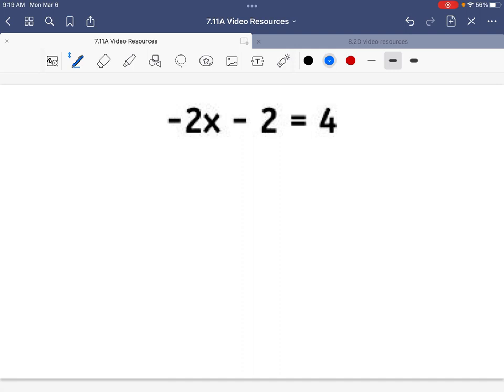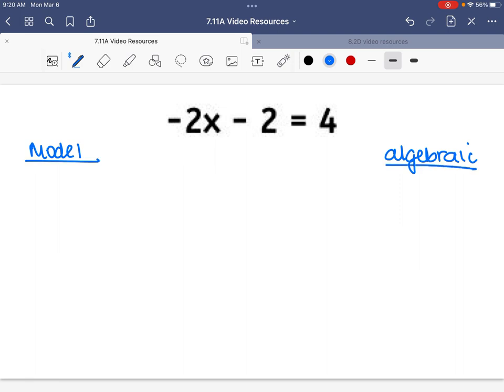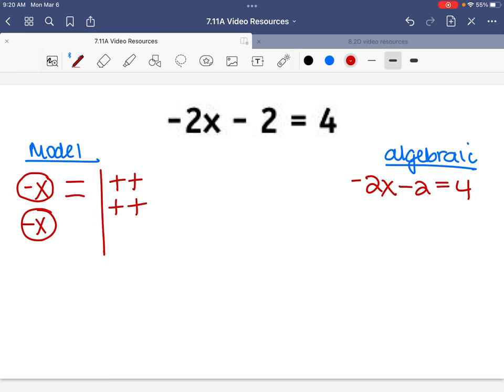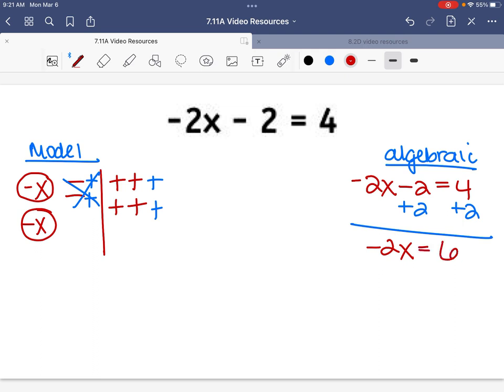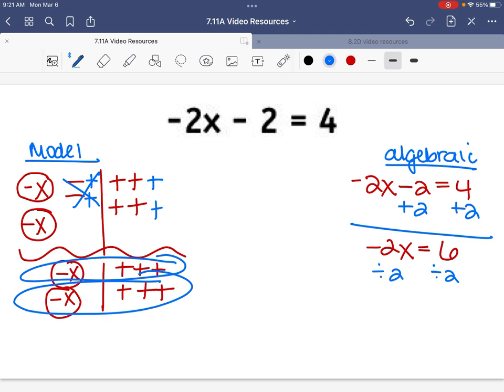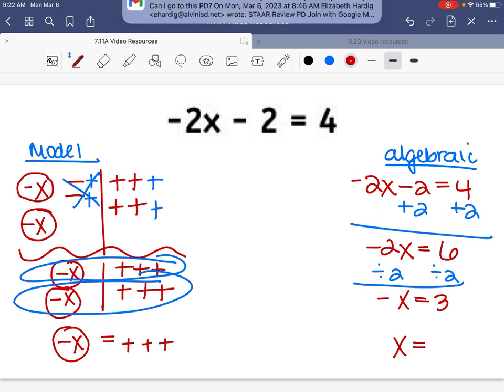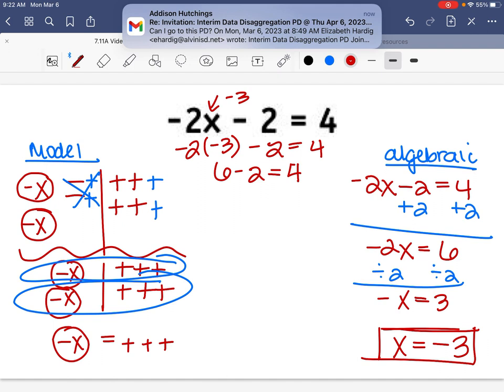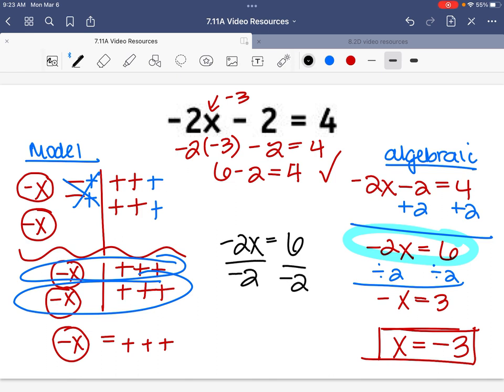7 11A Solving Two Step Equations with Integer Coefficient